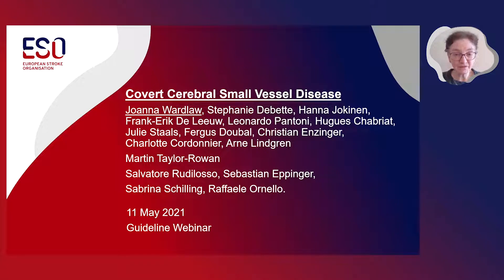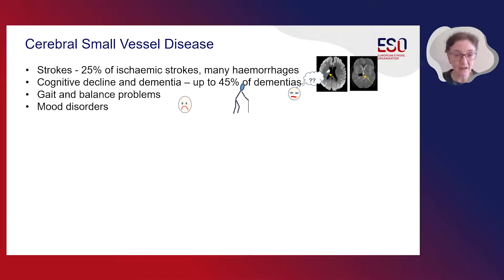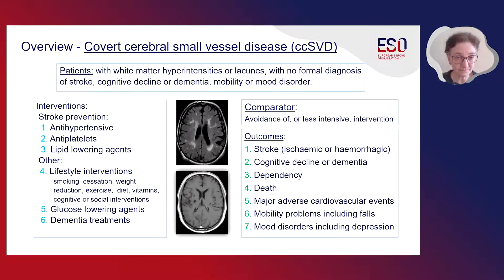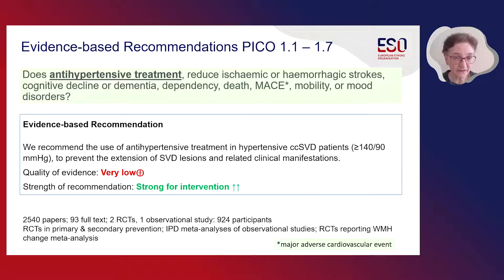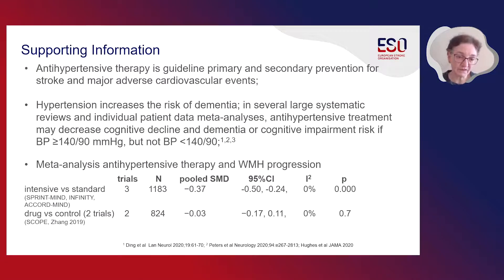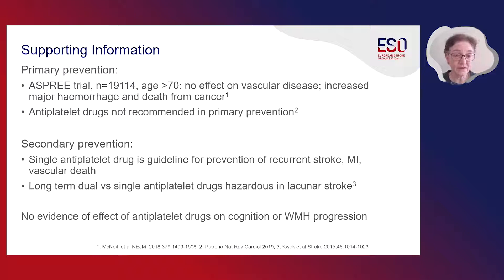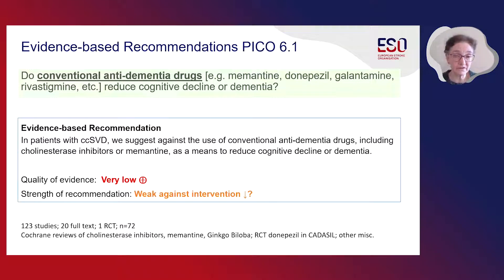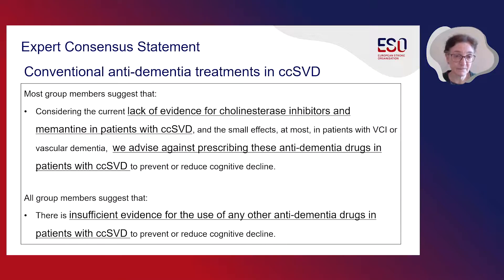Covert Small Vessel Disease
ESO Stroke Guideline on Covert Cerebral Small Vessel Disease